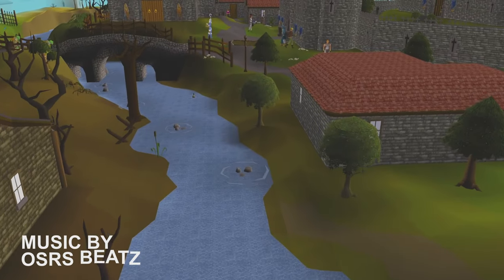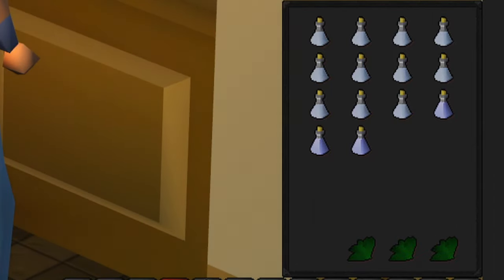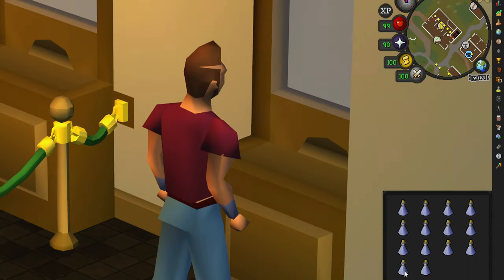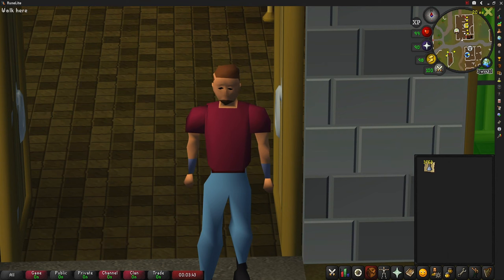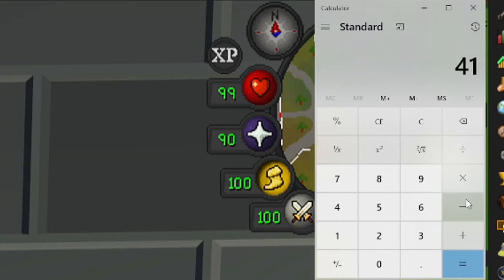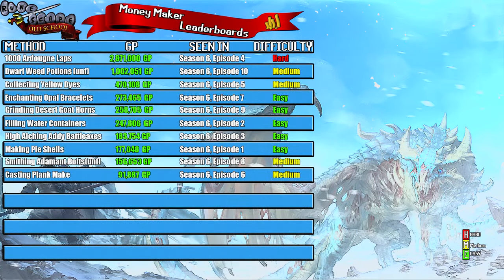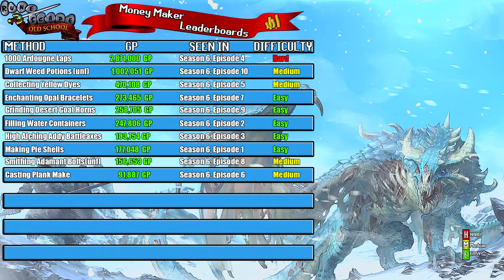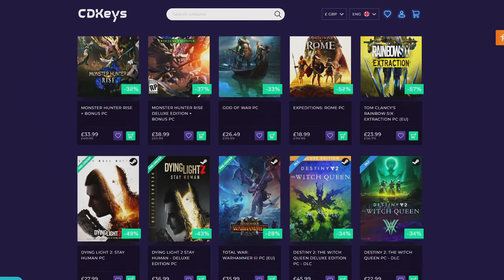Mixing Dwarf Weed Potions (unf) | Testing OSRS Wiki Money Making Methods | Money Making Guide 2022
Video Chapters:
00:00 - Intro
00:21 - Mixing Dwarf Weed Potions (unf)
00:34 - Mixing Dwarf Weed Potions (unf) Requirements
00:51 - Inventory Layout
01:05 - Mixing Dwarf Weed Potions (unf) Information
03:05 - Subscribe
03:10 - Mixing Dwarf Weed Potions (unf) Price Check
04:42 - BR OSRS Clan Chat
04:51 - Spinning Wheel Winner
05:26 - Money Maker Leader Board
07:25 - CD Keys Promotion